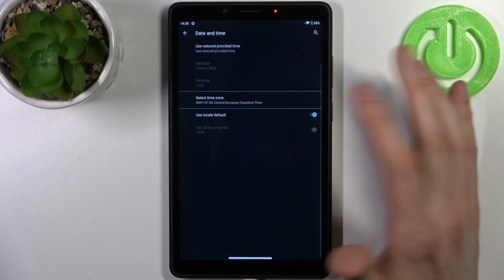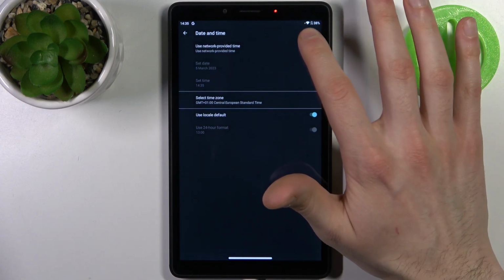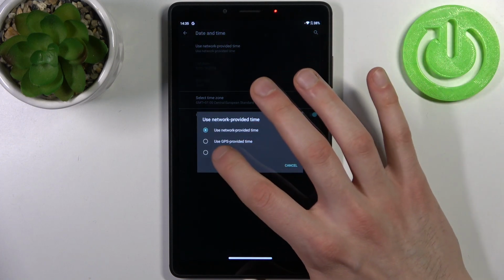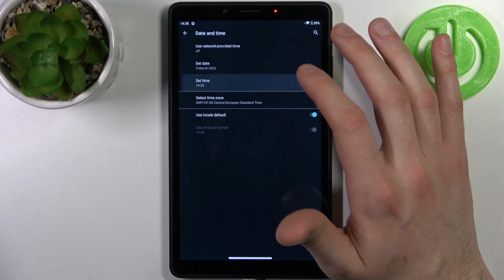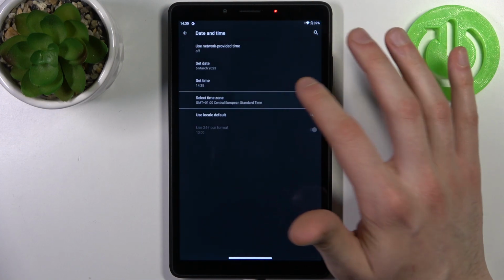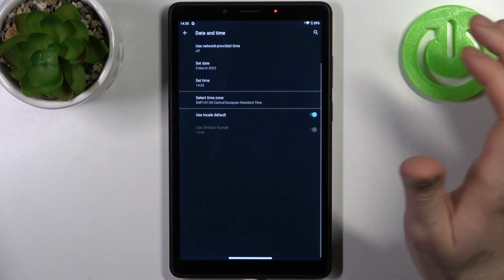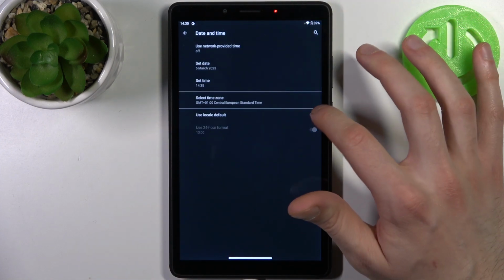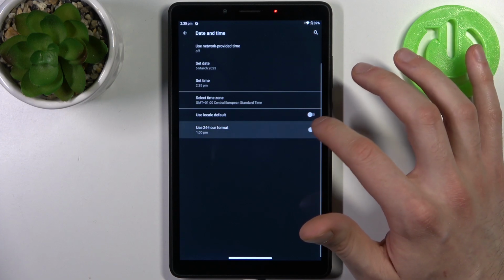How to Change Date & Time on a LENOVO Tab M7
In this YouTube tutorial, we will guide you through the process of modifying the time and date settings on your LENOVO Tab M7. Correct time and date settings are crucial for various apps and services to work correctly, including scheduling events, email, and other time-sensitive activities. We will show you how to access the time and date settings, set the correct time zone, and adjust the date and time manually. We will also cover some troubleshooting tips to ensure that your device is displaying the correct time and date. By following this tutorial, you can easily modify the time and date settings on your LENOVO Tab M7, ensuring that your device is always up-to-date and working correctly.

How to manually set time on a LENOVO Tab M7? How to manually set a date on a LENOVO Tab M7? How to change the time zone on a LENOVO Tab M7?